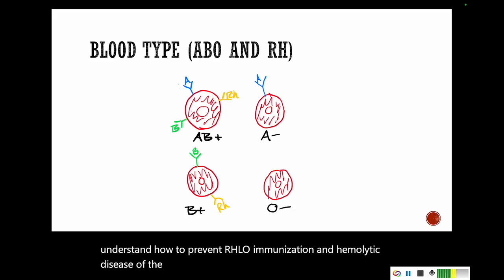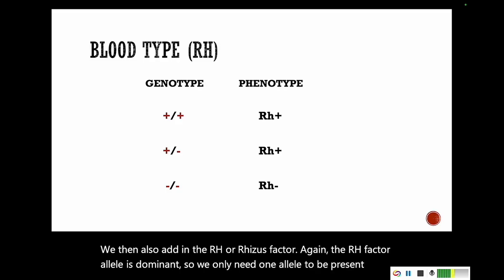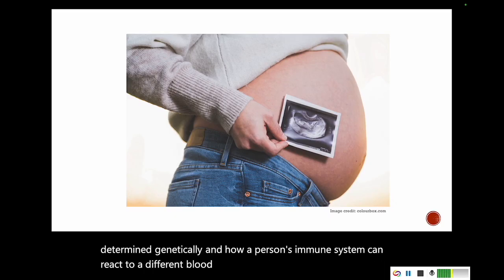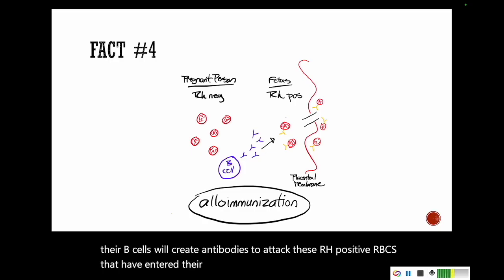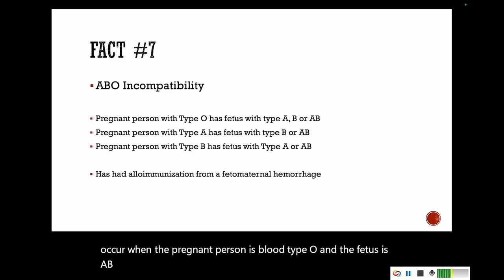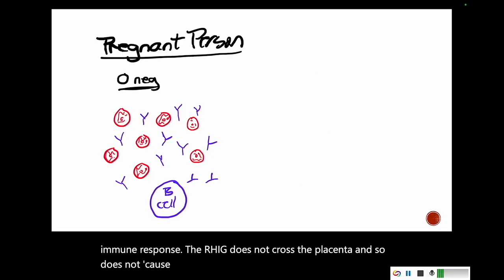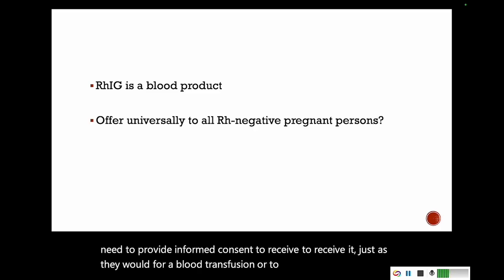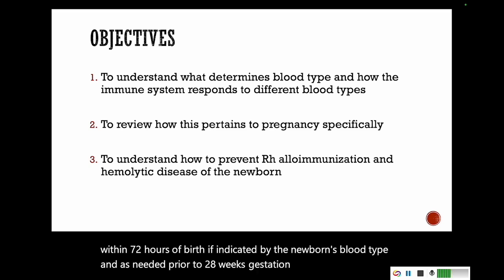uofc Vaginal Bleeding podcast 9 RH